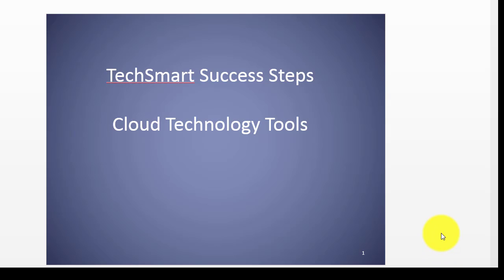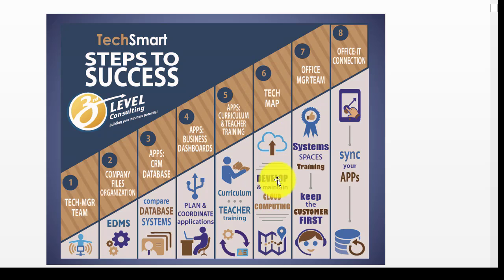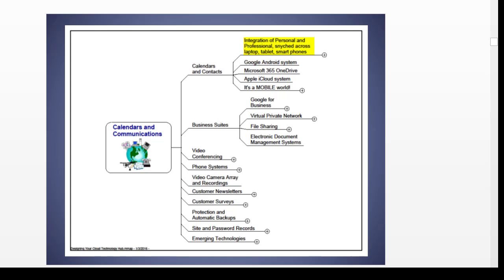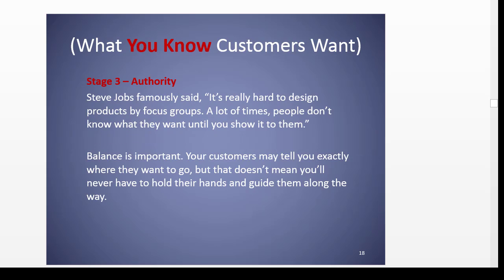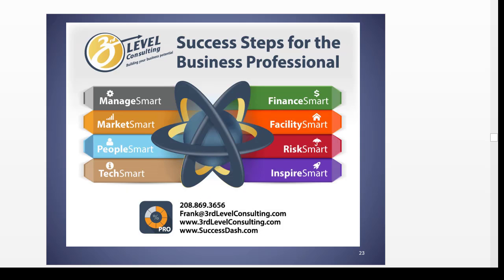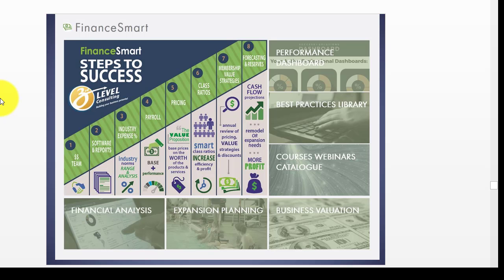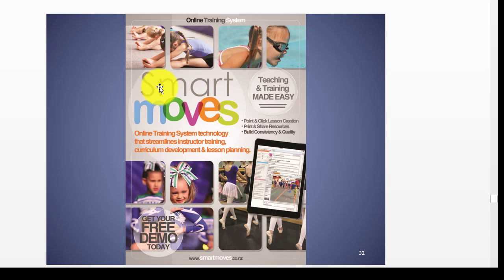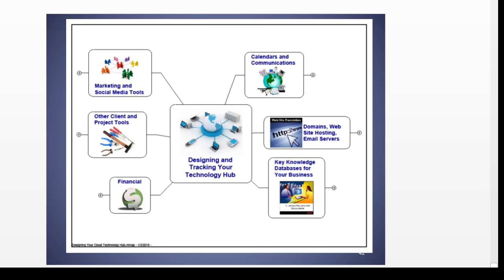Child Activity Center Essential Technologies Today